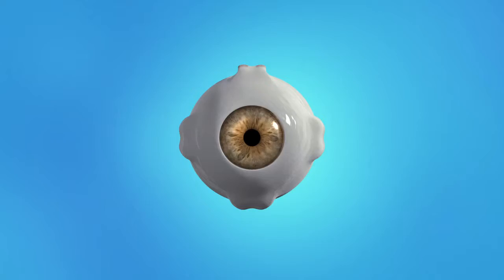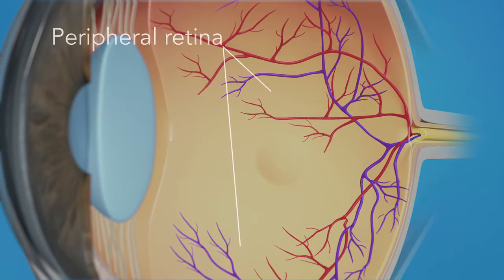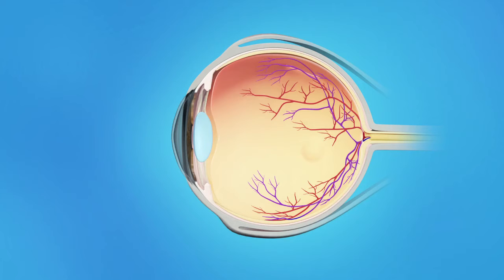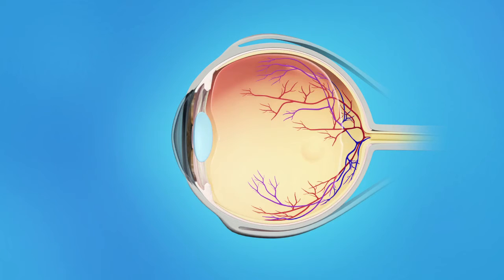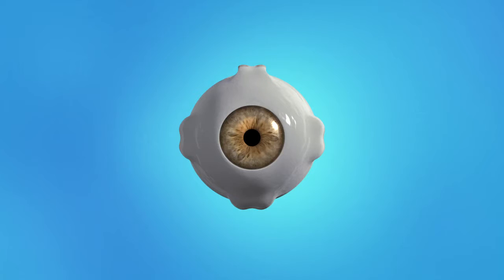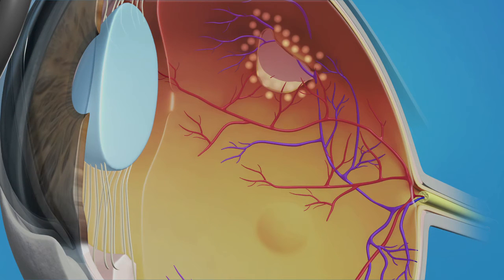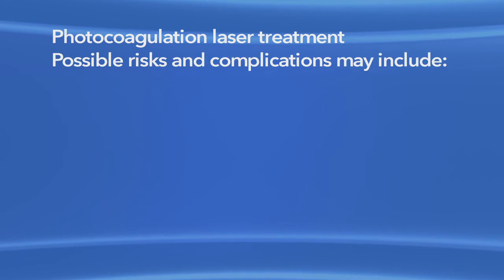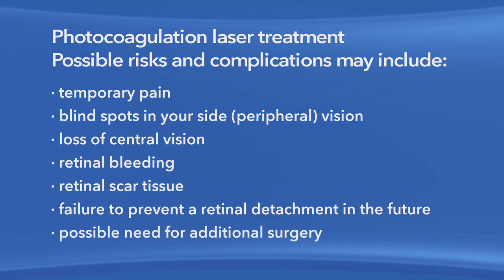Photocoagulation of a retina tear